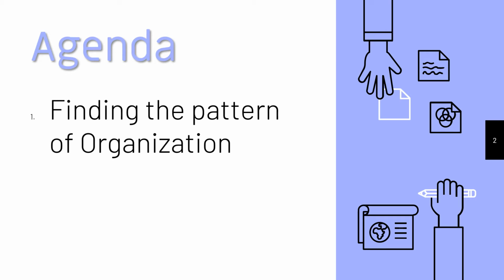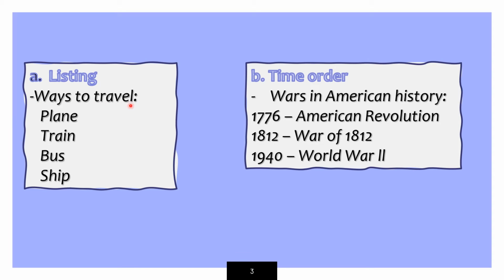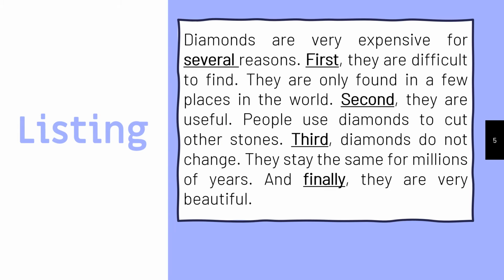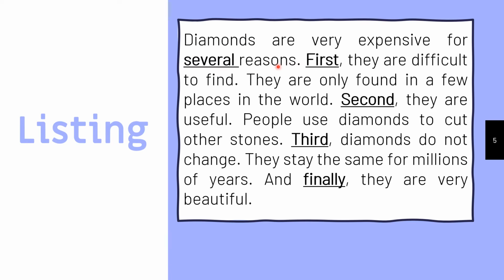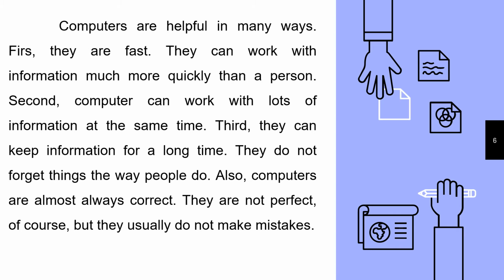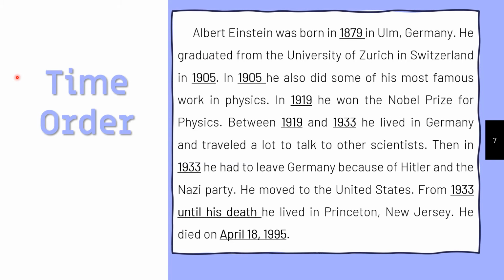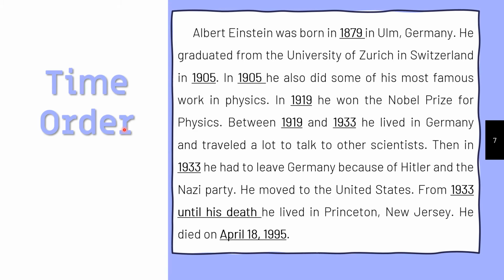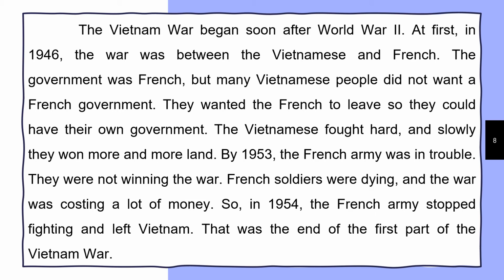Inglés Avanzado 2: READING 4